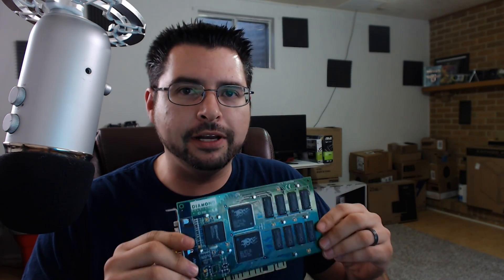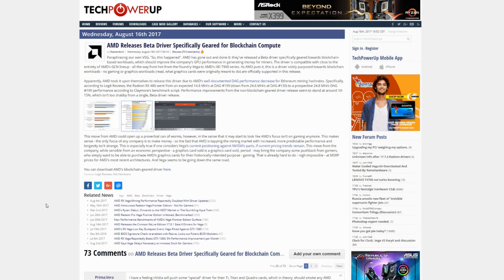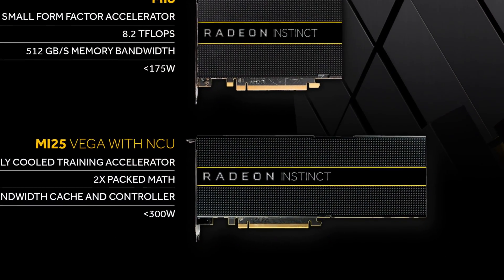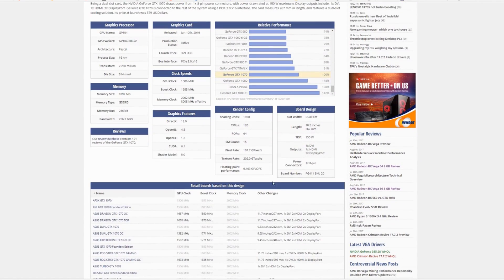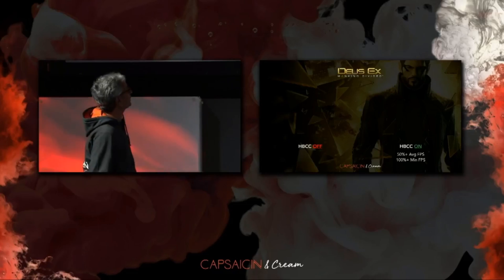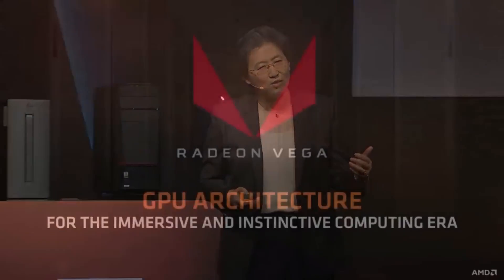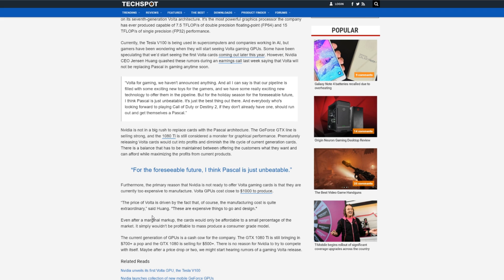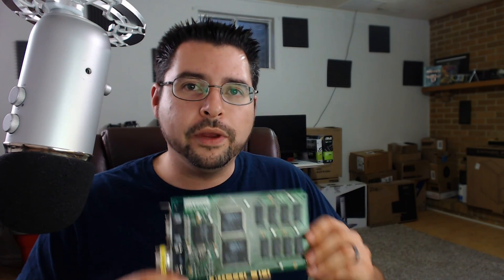GPUs: Gamers Left Behind as the Compute Market Taking Priority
After the recent release of RX Vega it's become clear that "gaming" is not longer top priority for Graphics Cards manufacturers. Looking at the current market all the signs point to compute customers being the target customers for AMD's latest GPU. Nvidia also confirms it's most advanced technologies are also reserved for Compute customers for the foreseeable future.